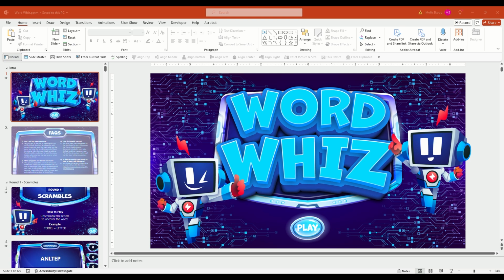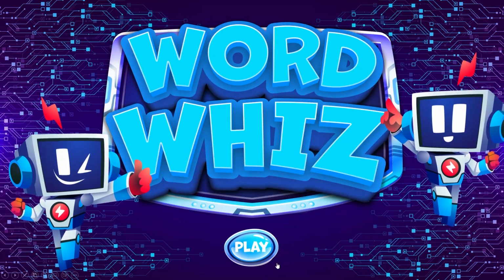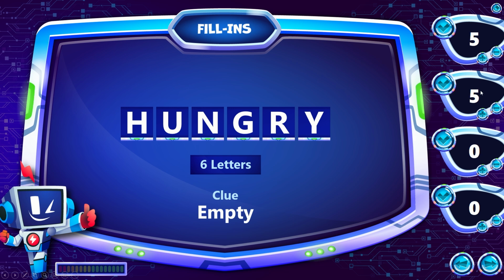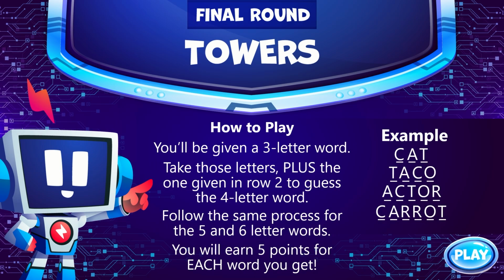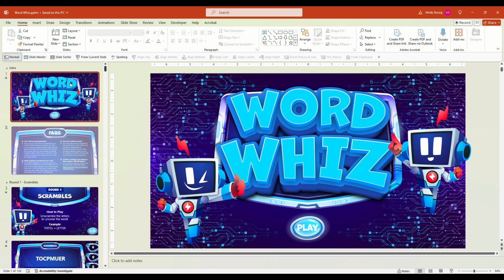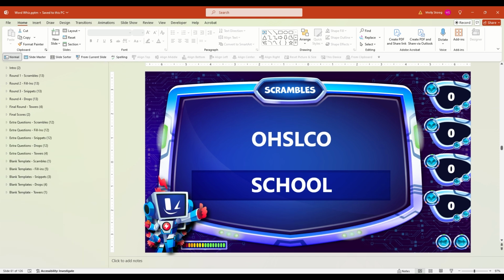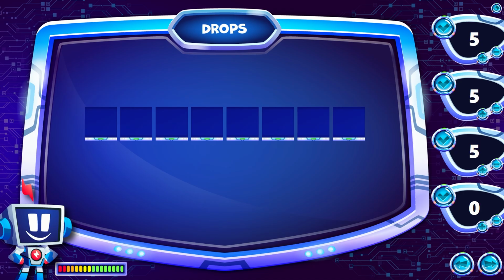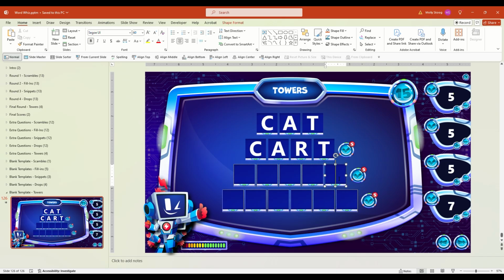How to play Word Whiz | Good Golly Games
Learn how to set up and play Word Whiz — an interactive, easy-to-run game for classrooms, team meetings, parties, and family events. No experience needed — just open, enable macros, and play!

⏱️ Quick links:
00:00 Intro / Enabling macros
00:34 Setting up the Final Round
01:22 Playing Scrambles
02:19 Playing Fill-Ins
02:41 Playing Snippets
03:04 Playing Drops
03:53 Playing Towers
05:01 Additional buttons
05:48 Using extra questions
06:16 Editing Scrambles
06:48 Editing Fill-Ins
07:10 Editing Snippets
07:33 Editing Drops
07:55 Editing Towers